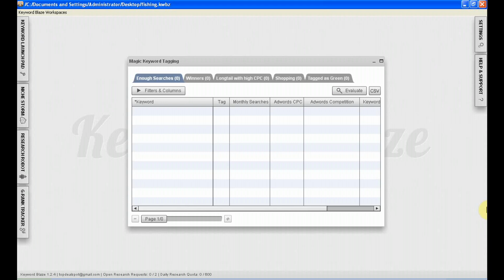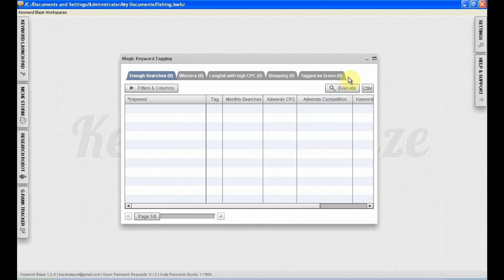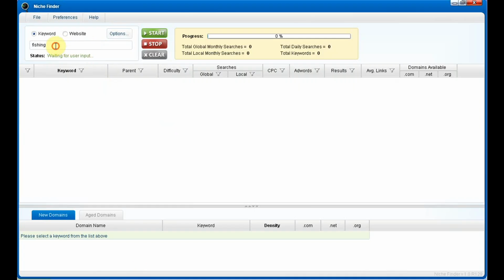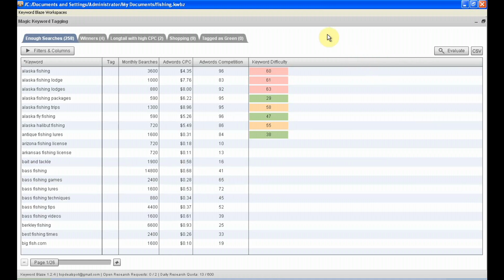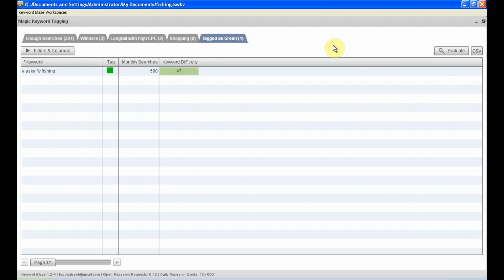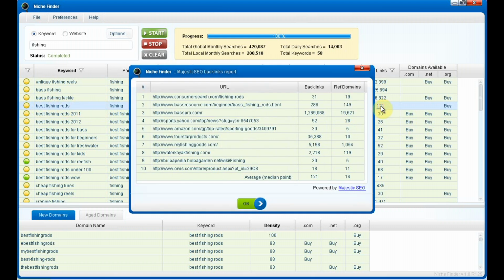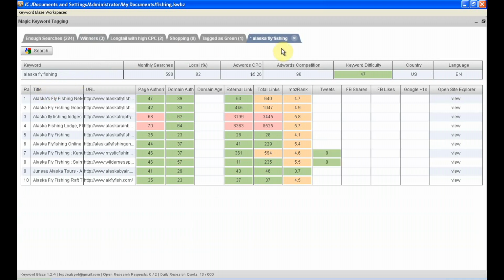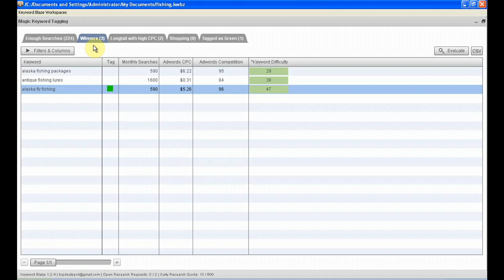Keyword Research Tool #1 Best Keyword Research Tool, SEO Tools Review And Tutorial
Keyword Research Tool #1 Best Get instant access to the best keyword research tool and discover best money keywords for your business to earn more money and save time on keyword research.

Keyword research tool can be an invaluable piece of software for any successful person that runs an online business or produces any type of content whatsoever. It is important to have the right keyword research tool at your disposal, as that can save you a lot of time and make your work much easier, faster and more efficient. Not to mention, oftentimes you could not even physically conduct all the work necessary to find the best money keywords for your campaign or your content that a good keyword research tool can find for you within of just a few minutes.

This video provides you with a detailed complete review and tutorial of not just 1 keyword research tool but the best 2 keyword research tools available on the market today. Both are very comparable but this video really provides you all the details to help you make the right decision on choosing the best keyword research tool for seo.

Also, CLICK THE LINK provided under video for a concise version of this information and for the Lowest Available Prices on both of these keyword research tools.
This is likely to be the absolute best and smartest investment in your business and enterprise you will ever make that will pay you back generously and save you tons of time. Make sure you are targeting the right keywords that can actually make you money in the shortest time possible! That's what the best keyword research tool can do for you!

Keyword Suggestion Tool - High Paying Google Keywords For Marketers
Keyword Suggestion Tool 2012 by Web CEO Professional SEO Software
Google Free Keyword Tool Tutuorial: Keyword Research
Google Keyword Research Tool Tutorial Part 1
How to Use Google Keyword Tool for SEO
Keyword Tool | Overview
Google's Free Keyword Search Tool
Google Adwords Keyword Tool Tutorial To Help Create More Relevancy
Web Site Keywords (Adwords Keyword Tool and Excel)
Best Keyword Research Tool for 2013
Keyword research.How to use Keyword research tool to see what TOP ranking sites are doing???
Google Keyword Tool - Search Engine Optimization / Seo Tools - Google Keyword Research - Adwords
Keyword Blaze PRO -- Review From The Inside

If you are looking for the best keyword research tool, this resource is your absolute 1-stop solution. You will instantly discover the best keyword research tool that you can start using within minutes to find money keywords for your business and make more money, all thanks to this awesome # 1 keyword research tool.

Just CLICK THE LINK in description (under the video) and you can be minutes away from using your own software to find profitable money keyword using the best keyword research tool.